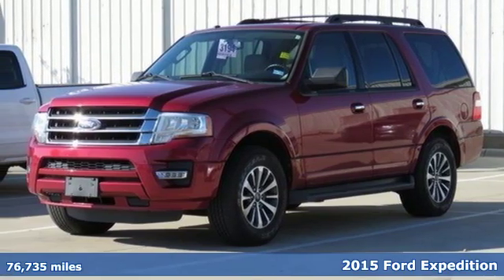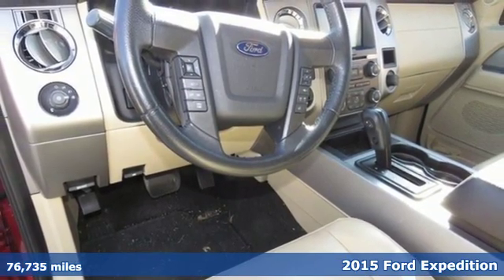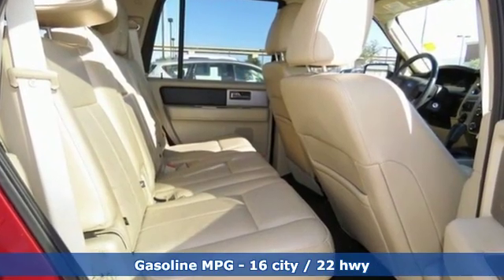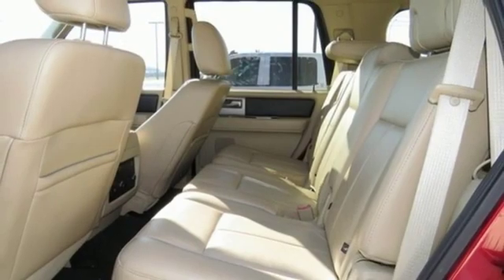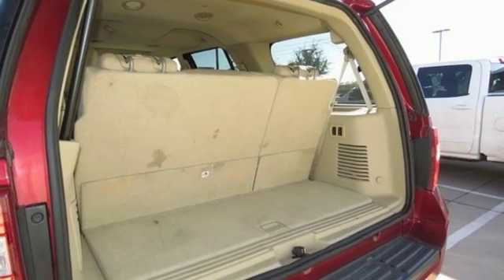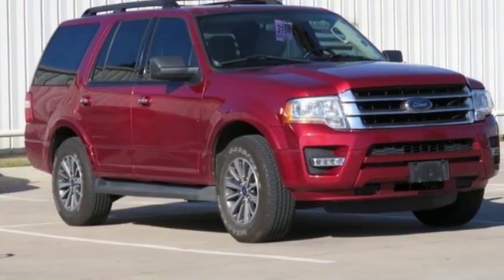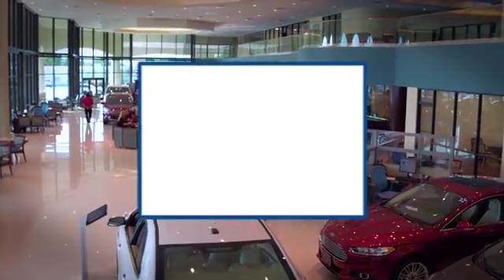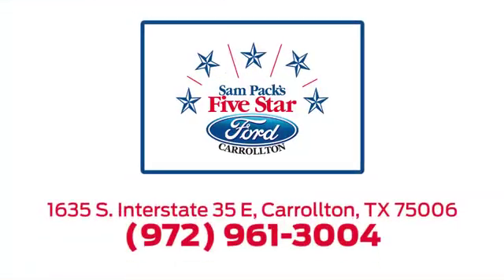Certified 2015 Ford Expedition Dallas Ft Worth DFW, TX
Year: 2015
Make: Ford
Model: Expedition
Trim: XLT
Engine: 6 Cyl. 3.5 L
Transmission: Automatic
Color: Red
Interior: Dune W Trimmed Bucket Seats W 220A
Mileage: 76735
Stock #: JEA70166A
VIN: 1FMJU1HTXFEF47099
2015 Ford Expedition XLT Red FORD Certified. Clean CARFAX. CARFAX One-Owner. 110V Power Inverter, 3rd Row 60/40 PowerFold Split Seat, Ambient Lighting, BLIS Blind Spot Information System, Dual-Zone Electronic Air Temperature Control, Equipment Group 202A, Heated/Cooled Front Seats w/10-Way Power Passenger, Heavy-Duty Auxiliary Transmission Oil Cooler, Heavy-Duty Radiator, Heavy-Duty Trailer-Tow Package, Integrated Trailer Brake Controller, Leather Trimmed Bucket Seats w/220A, Leather-Wrapped Shift Knob, Memory Package, MIC Black Power Heated Mirror, MyFord Touch, Navigation System, Power Liftgate, Power Moonroof, Power Tilt/Telescopic Steering Wheel, Radio: Premium Sony Sound System w/Single-Disc/MP3, Rear Load-Leveling Suspension, Remote Start, SiriusXM Satellite Radio, SYNC Communications & Entertainment System. LOCALLY OWNED ONE OWNER NEW VEHICLE TRADE IN. PURCHASED NEW FROM US AND SERVICED BY US. SERVBICED AND DETAILED TO FORD CERTIFIED STANDARDS.Awards:* 2015 KBB.com Brand Image Awards

Address:
1635 Interstate 35